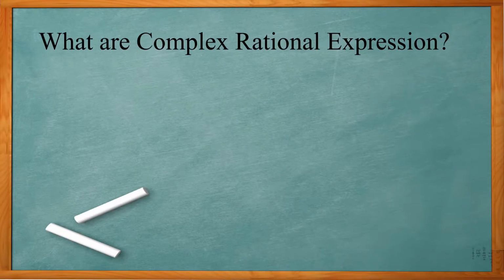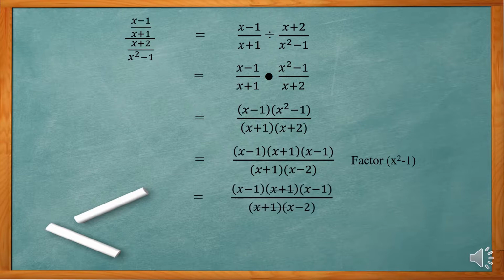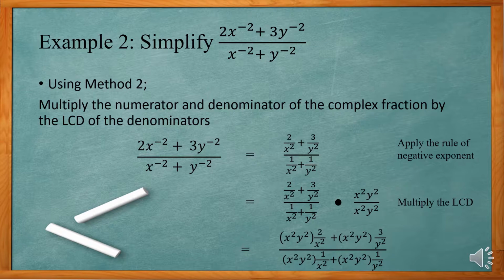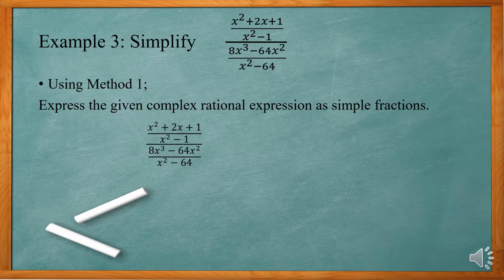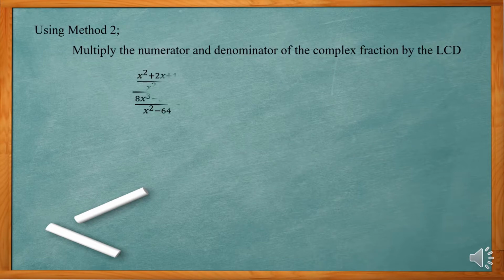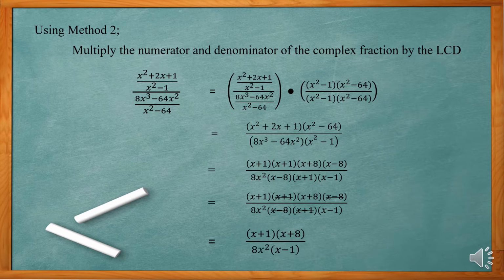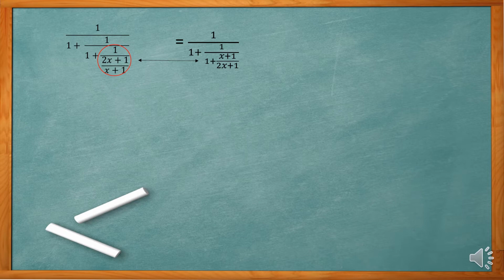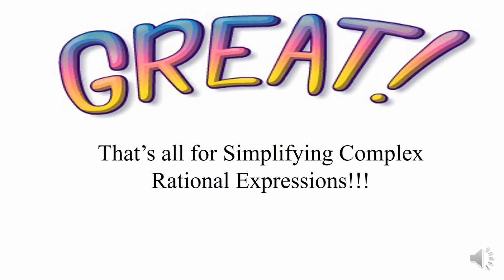Simplifying Complex Rational Expression Powerpoint Presentation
Learn to Simplify Complex Rational Expression.